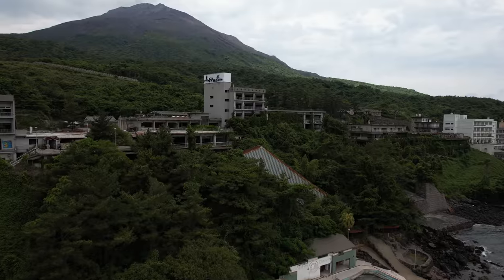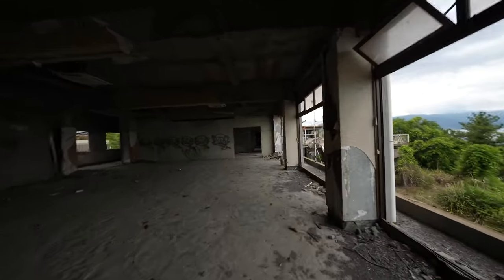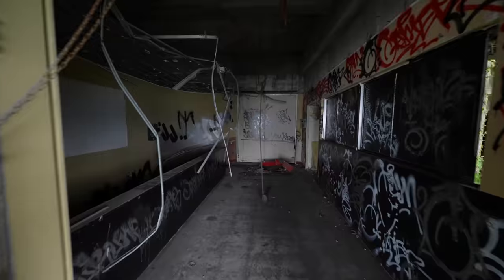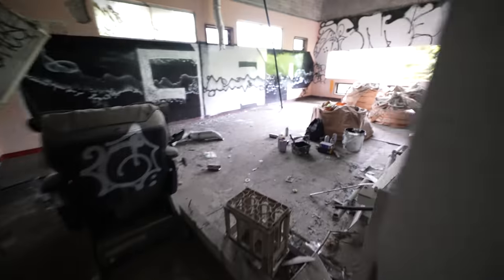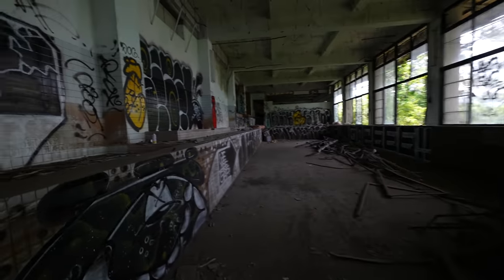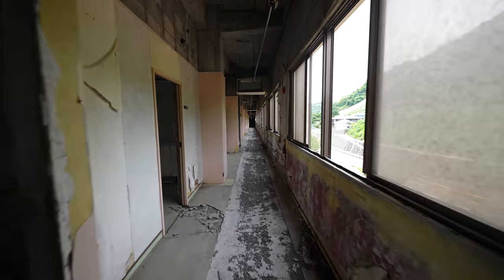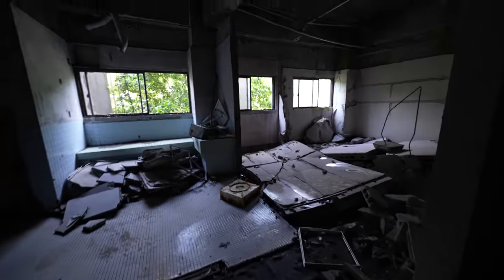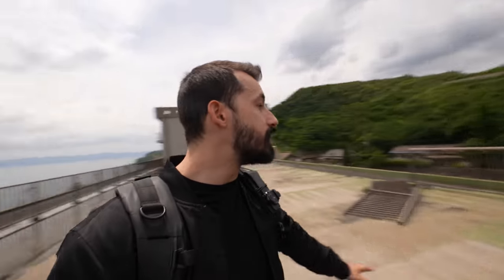Inside an Abandoned Hotel on a Volcano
In the south of Japan there is an active volcano that is home to over 2,000 people. And it is here that we find an abandoned luxury hotel. Once the absolute pinnacle of Japanese hotels, this place has long since gone abandoned, and today, we take a look inside!

ARTLIST --- This will give you 2 extra months for free!

LENSES
Main Lens
Main Zoom

**Where to Send Stuff** - As of 10.2021
Norm Nakamura - Tokyo Creative Redhorse Corporation Co. Ltd
1-10-5 Yokoami, Sumida-ku, Tokyo
Kokugikan Front Bldg 2F
130-0015